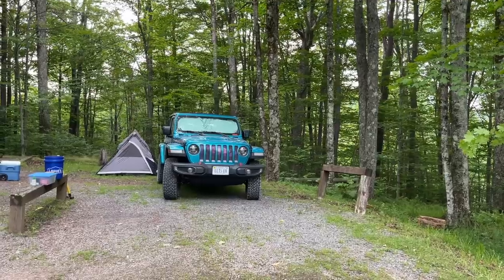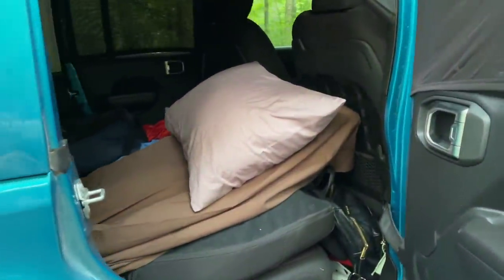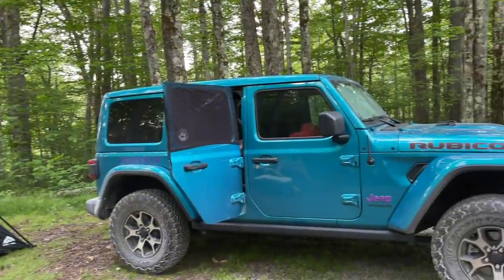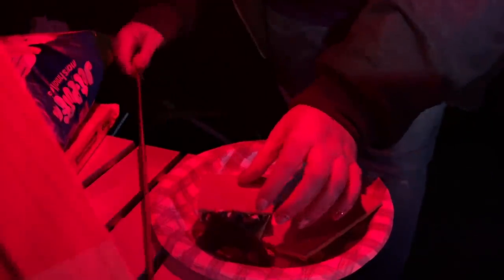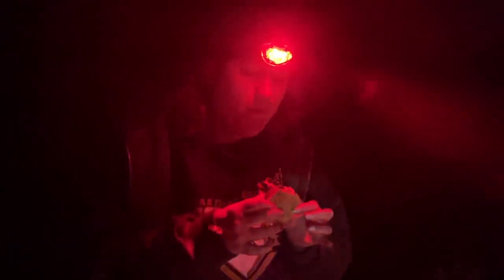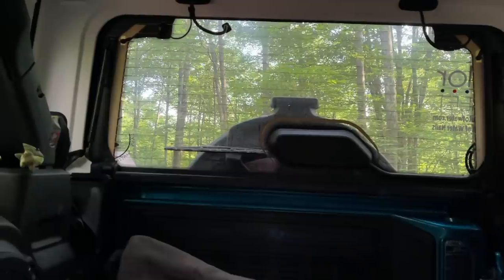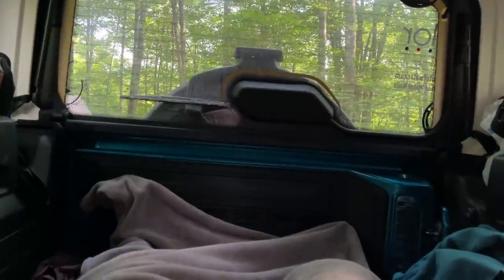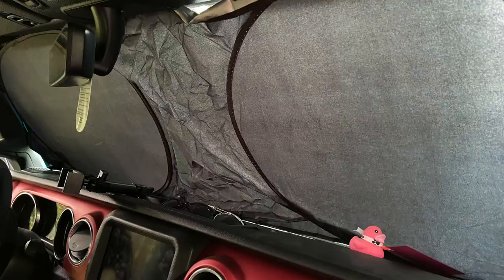FIRST TIME JEEP CAMPING | Vlog & Review of My Gear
Today I’ve got a first-time Jeep camping vlog and reviews of the starter gear I bought for the trip! All products linked below!

JOIN THE FISHBOWL to get access to perks from Geek Out of Water, including a members-only Discord chat!

CAMPING GEAR:
EcoNour Car Windshield Sun Shade $14
EcoNour Car Window Screens Medium 36x17” $16
Wsky LED Camping Lantern $20
Willpo Memory Foam Camping Mattress Small Single 72x24x2.37” $99
Ozark Trail 8’x7’ Instant A-Frame Tent (claims to be 4-person but I’d call it barely 2) $49 – I bought this locally in-store at my local Walmart. It appears to be out of stock
Ozark Trail Camping Folding Cot $40

I’M WEARING:
NAILS
Color Street Glitz & Glory and Blue in Peru in the studio, Flamin-goals and LA Dreams on the camping trip! 100% real dry nail polish strips – no dry time, no smudges, no heat or tools needed, and made in the USA!

Elf Acne Fighting Putty Primer
MAC Studio Radiance in N1
Elf Putty Bronzer in Beach Please as contour
Elf Putty Bronzer in Tan Lines

EYES
Elf Putty Eye Primer in Rose
Stila Glitter & Glow in Tulip Twinkle
Pat McGrath Labs Eyedols eyeshadow in Statuesque
Flower Beauty Forever Wear Eye-Lighter
Wet n Wild Retractable Eyeliner in Black
Pacifica Fluffy Lash Mascara
Anastasia Beverly Hills Brow Freeze

LIP
Maybelline Color Sensational Crème Lipstick in Hot Chase

SOCIALS!

Snail Mail:
Shelly Hokanson

ABOUT ME:
My name is Shelly and I’m a 46-year-old web geek that jumped off the deep end into the makeup and beauty world. I’ve got normal to dry skin, fine lines, and hyperpigmentation caused by sun damage. Cameo appearances by my rescue cats Daffy, Polly, Ziva, and Merlin (RIP 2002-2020).